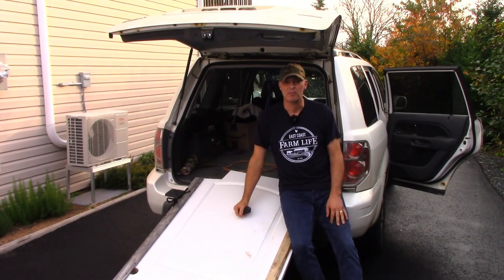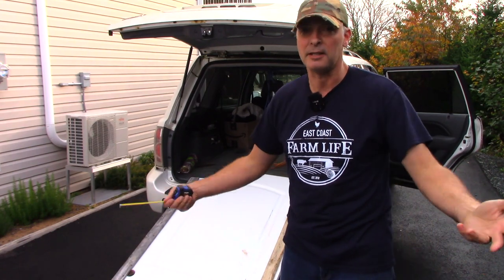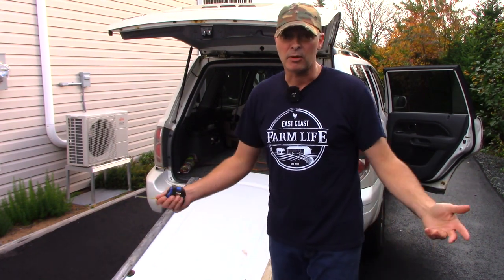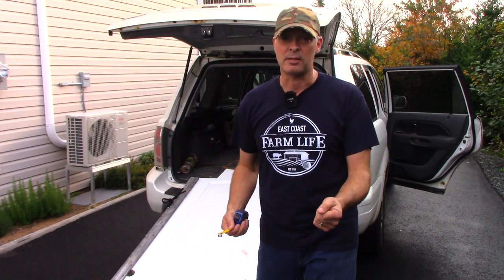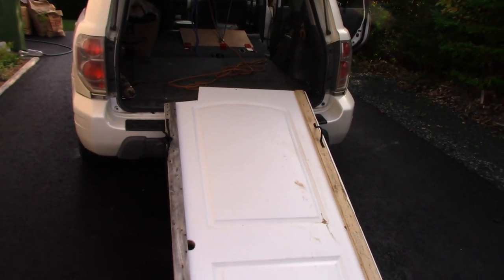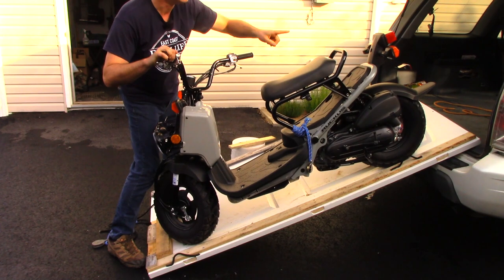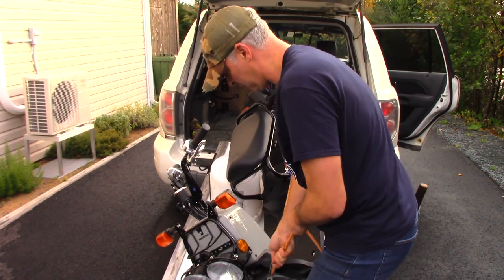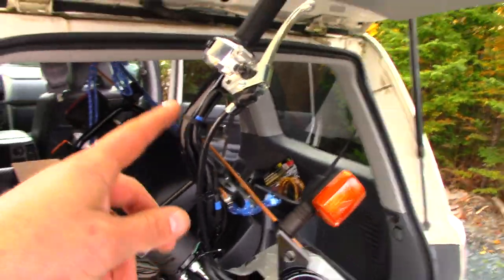How to Slide a Honda Ruckus into an SUV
The Honda Ruckus is a cheap and versatile vehicle, and I find it useful for getting down logging roads - but sometimes I need to travel highway miles to get where I want to go, and that requires that I transport it somehow from A to B. In this video I show a cheap alternative to pickups, trailers, and heavy-duty bike racks.